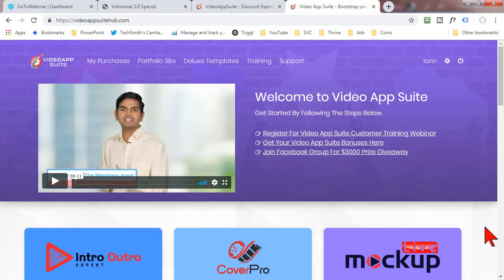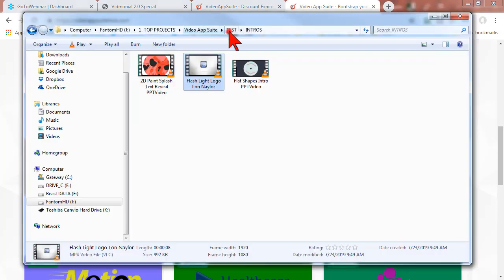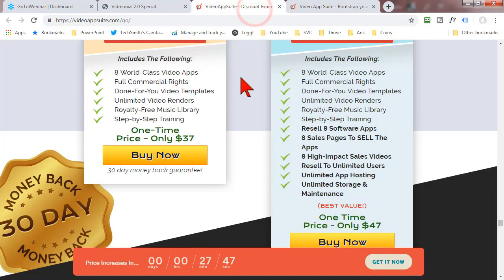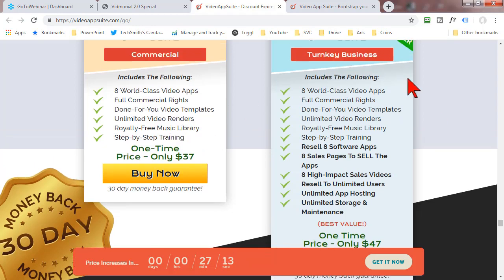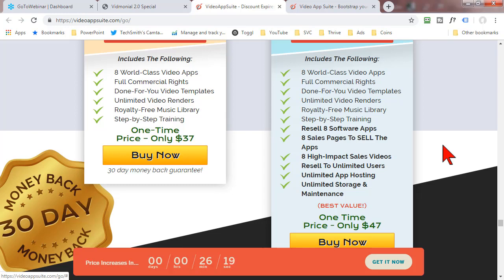Video App Suite BRUTAL Review 🤑👍 WATCH THIS & GET “Video App Suite BRUTAL” 🤑👍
What Is Video App Suit:

Video App Suite is ready-made video software business that you can use without any budget, marketing skills or technical experience. You can sell profesionally-made videos or even the apps themselves as your own products.

Activate Your Ready-Made Video Software Business Without Any Budget, Marketing Skills or Technical Experience!
               "GET ABOVE SOFTWARE WITH OUR BEST BONUSES"

After the purchase you’ll get direct access to premium tools in your niche and also added into our secret communities where we shear dozens of Paid Software & Hacks for free.